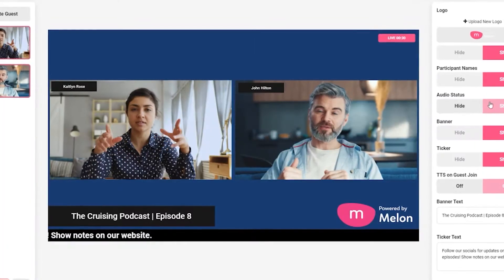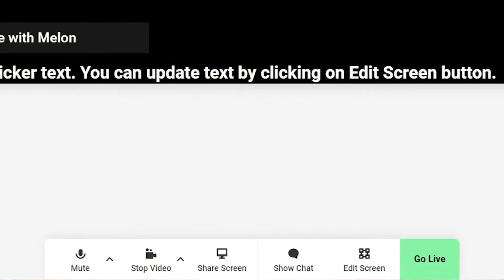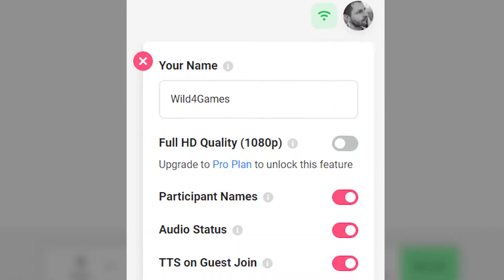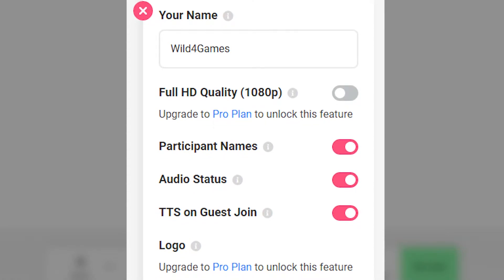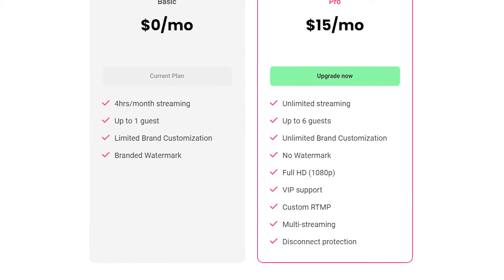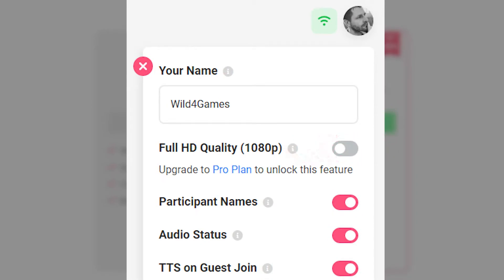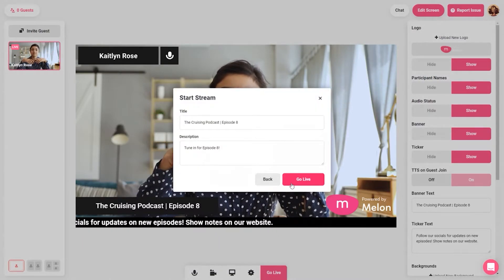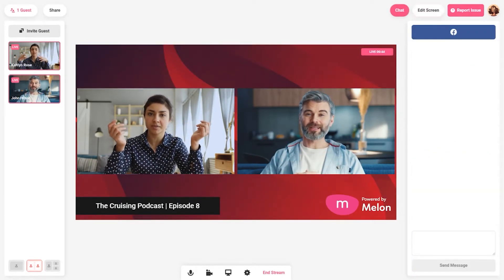Personalizing Your Broadcast with Melon App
A custom live stream helps the audience recognize you. It can strengthen your brand and help you stand out. In this video, we will cover how to personalize your broadcast with Melon and make it your own.